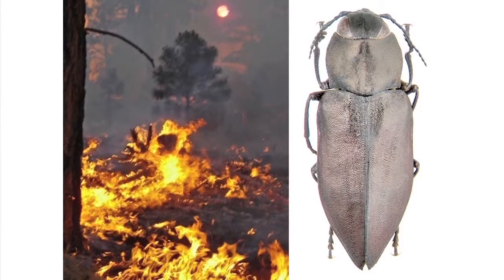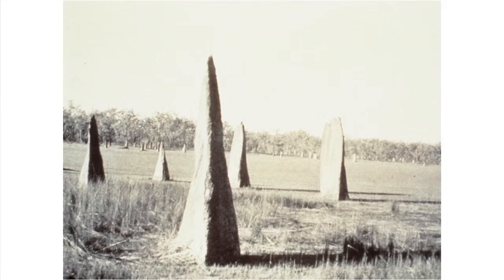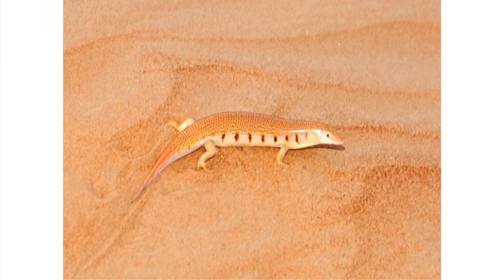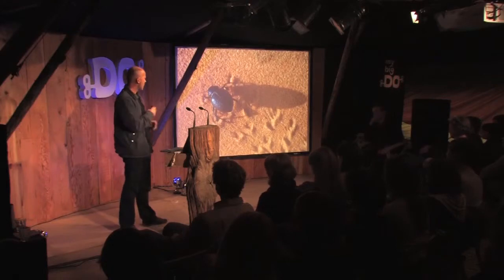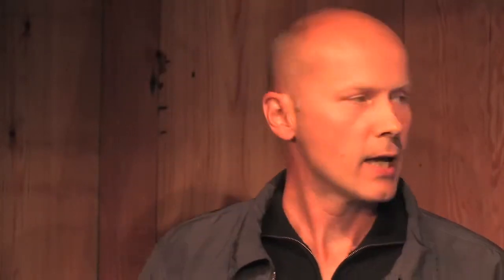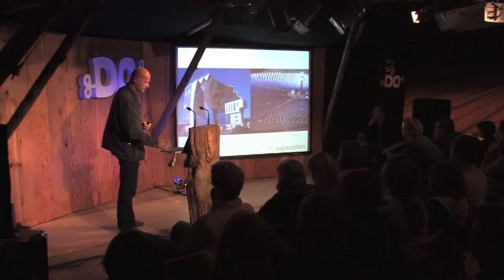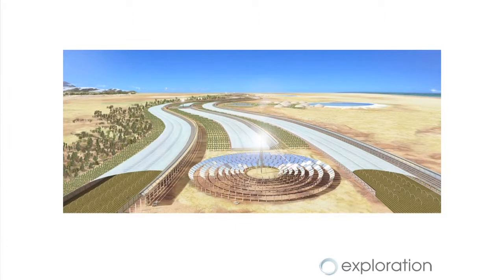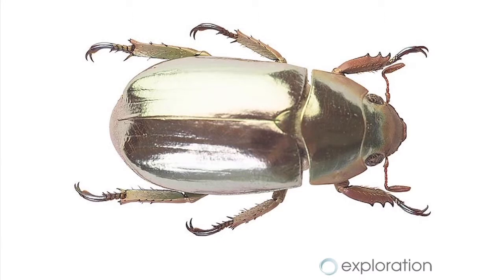Michael Pawlyn | Do We Want To Learn From Nature?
Can we work with nature? Use it as a blueprint? Treat it as a partner? There are huge gains to be made by learning from how the natural world works.

Michael Pawlyn was one of the lead architects behind the Eden Project in Cornwall.

Treating nature as a blueprint, he believes there are huge gains to be made by learning from how the natural world works - especially in the effort to slow down the effects of climate change.